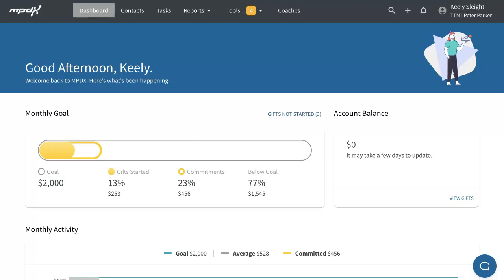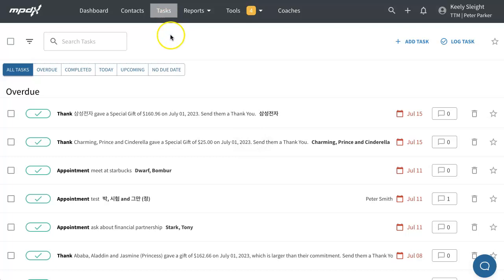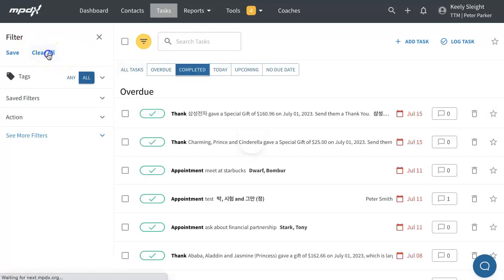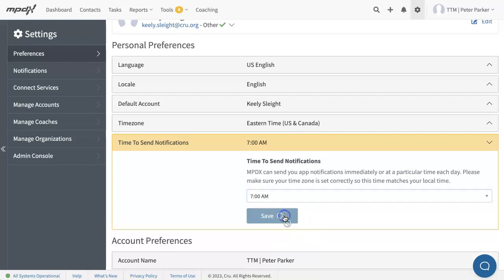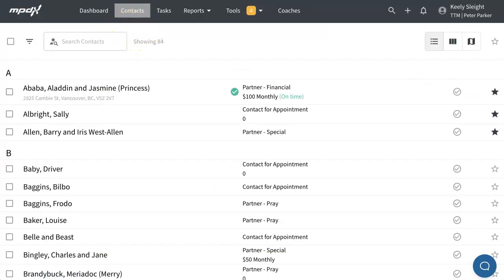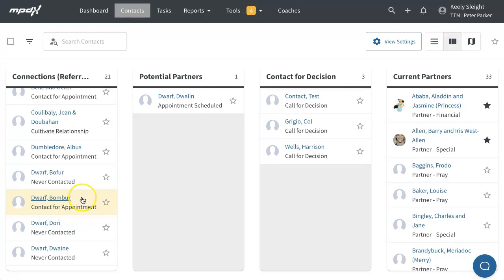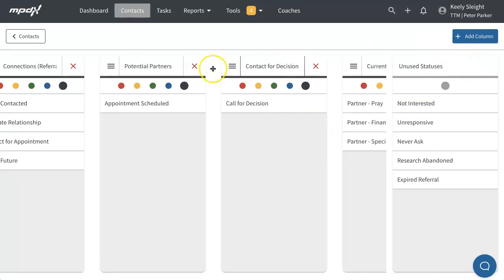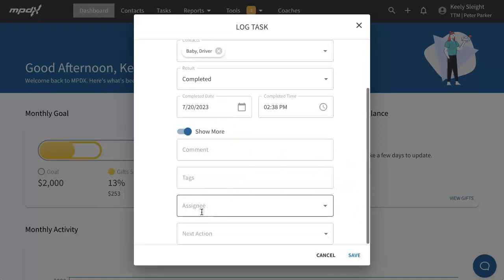Using MPDX as a Minimalist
This video helps you remove any excess tasks/notifications from your MPDX account and start fresh with it.